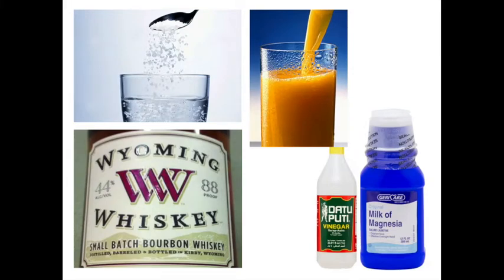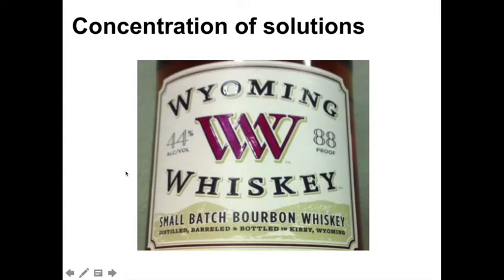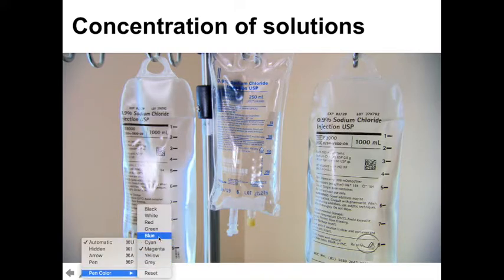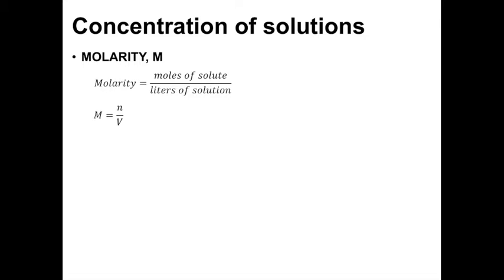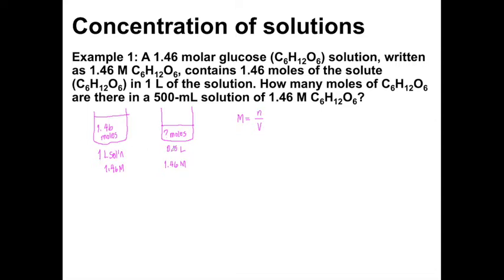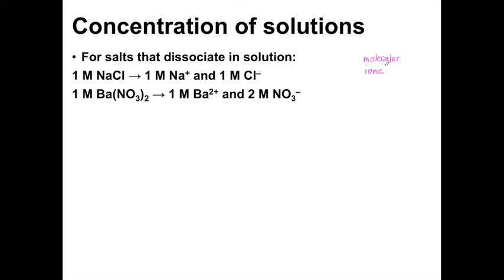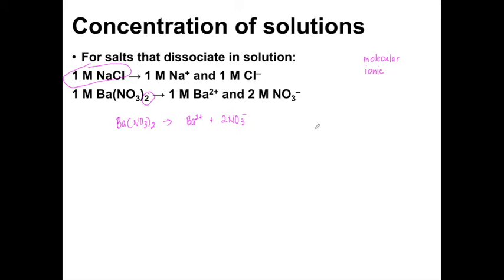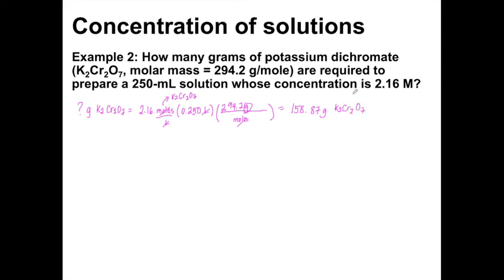Introduction to Solutions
This video defines solute and solvent and how to compute for the molarity of a solution